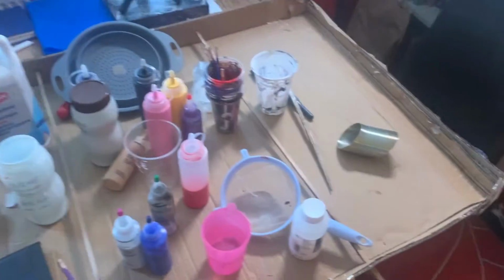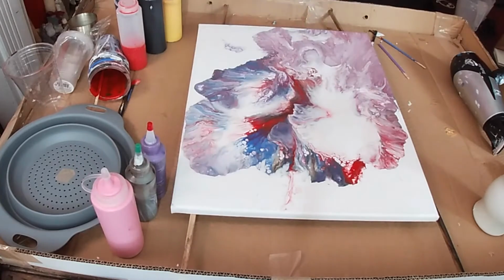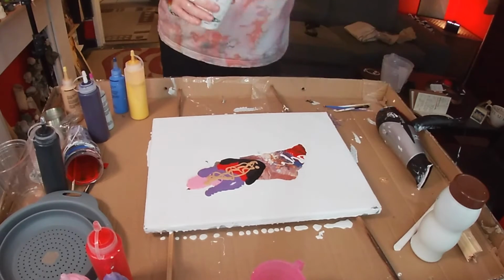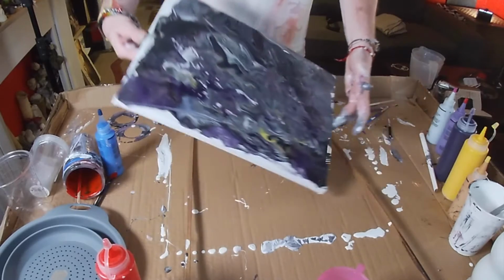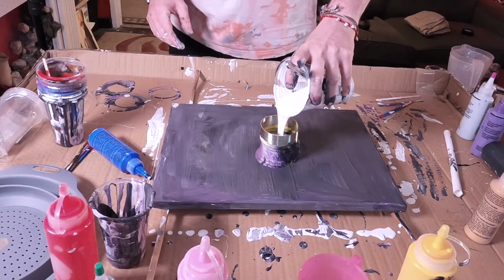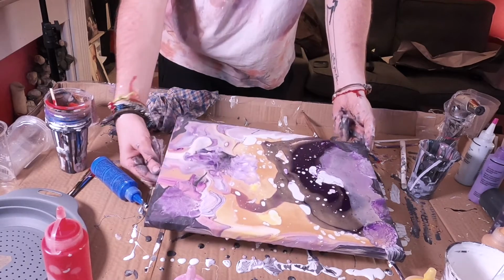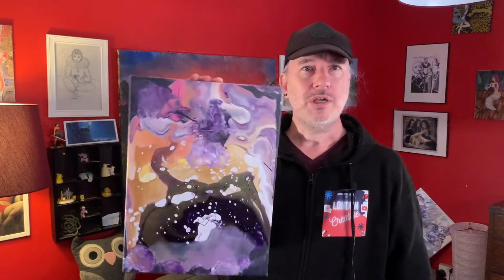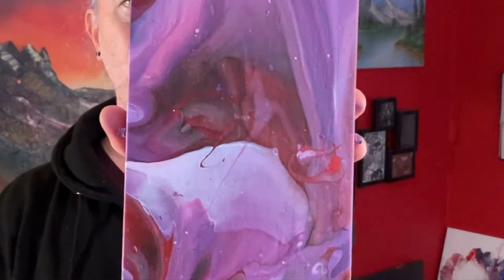The SLINKY POUR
This week I'm back at the Flow Art and this time I'm armed with a new weapon, A Slinky, yes that strange string like toy, I have seen people doing open cup pours and thought if you could lift it up slowly maybe it would react different, then thought of a Slinky.
So watch and see the results and what weird things I see in it.

First off though I did a Better - or is that Betta Dutch Pour The end results look like a Betta Fish to me, or a weird Crow.
Both Betta Fish and The Slinky Pour are up for sale if you are interested.

I Loved Biz Biz Studio's Funky Disco, it was perfect for the Slinky Pour and you can find it here...

Hi I'm Nic.
I used to be a London based Photographer of everything from Ballet to Fetish,  who turned to writing (and Art) as a form of therapy and found a passion!
Now I would call myself an all round creative trying to improve on my Art, get my books published and grow my YouTube Channel

I am trying to improve my Digital Art and documenting the journey while still making posts about living in London, as well as Climbing on Rock & Walls, as well as  my exploits in Writing and trying to find an agent, Vlogging about my life, my Mental Health & my love of Narrowboats, Beer and Friends, as well as other things I've found and lots of other random things that we (Myself, the dog and occasionally my friends) get up to.

Until September 2020 this channel was called Harper Valentine, but I changed it to be more descriptive of what the channel is all about.
You see London Creative is not a One Trick Pony, but more of a Renaissance Channel, trying out a bit of everything and seeing what sticks.
It's about;

'IN LONDON/BEING CREATIVE'

My Books

Additionally, Icia St.Clare and the Sector D Warffs is also available but comes with a  warning: It's a silly, Erotica, space Opera, that was written in three months for a friend's birthday present. Also available here:

and See my Pinterest [ Harper Valentine ]

My Equipment:

Main cameras are the GoPro Hero 8Black & Hero 7Silver

And an iPhone Xs

Sametop Gooseneck Clamp (This thing is brilliant and it floats too so no need to buy an expensive GoPro floaty).

Gyvazla Microphone

Neewer LED Video Light Panel with LCD Display Built-in Lithium Battery Dimmable 3200K-5600K